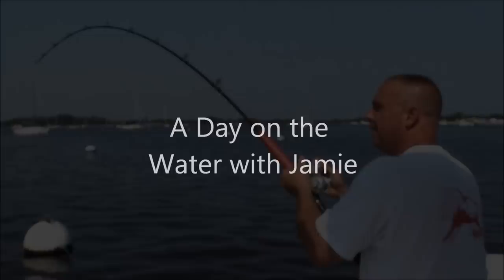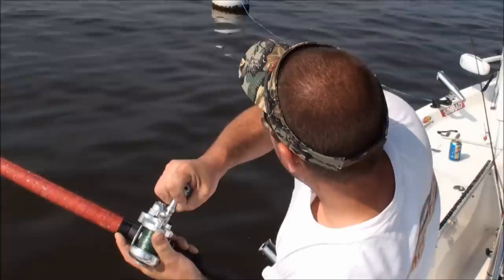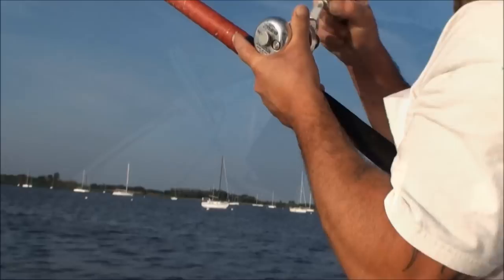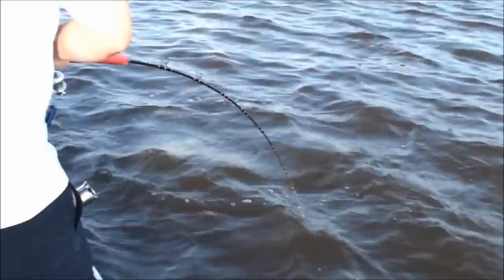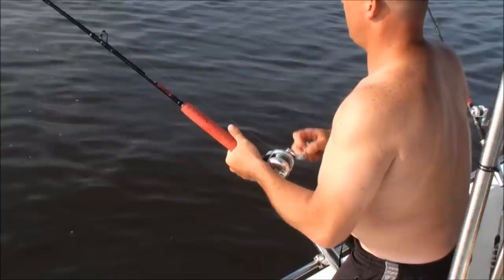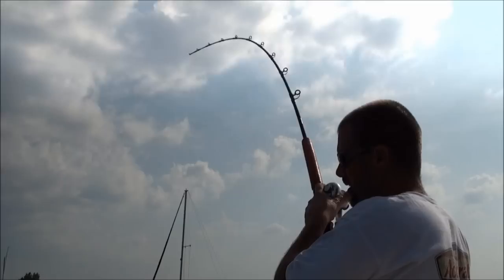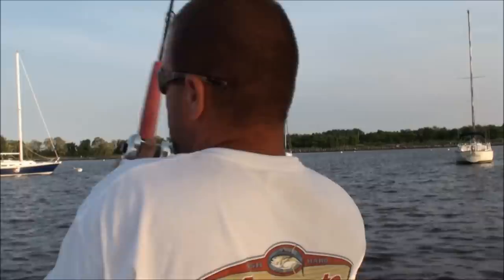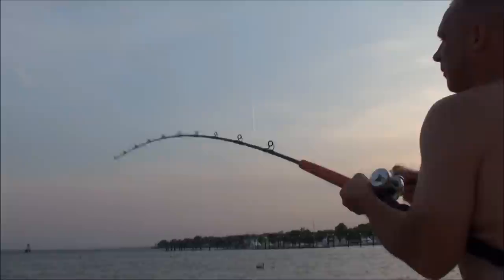Striper fishing with Jamie Reilly. Gone Too Soon- Tribute to an awesome fisherman.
A great day on the water with Jamie Reilly just two weeks before we lost him in a terrible car accident. I thank God that I got this last great day with him. He attacked life. He always said yes. He kicked ALL the ass. We all miss him. He was loved as soon as he was met by everyone. A truly bright soul. I think of him often. We are coming up on two years now so I wanted to re-make his video in a higher quality now that I have the know-how. (turn up to 1080p)- Love you Jamie.

James Donald Reilly
June 16, 1980- June 17, 2011.

Updated HD video.